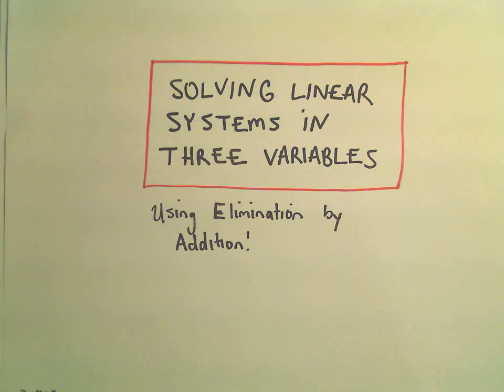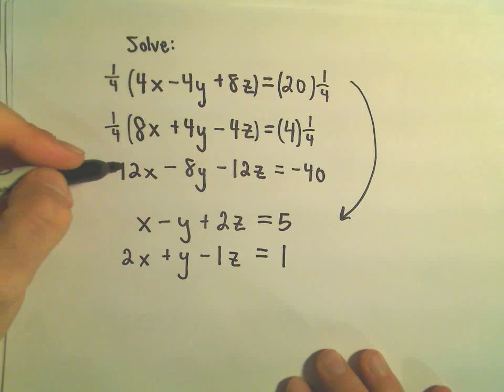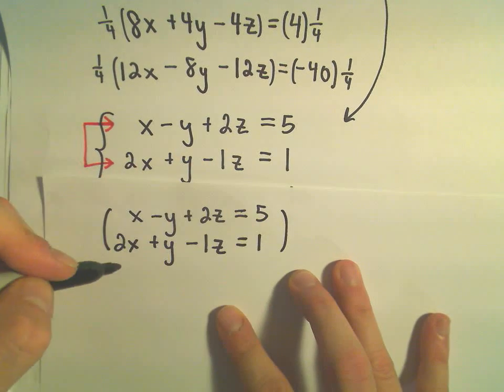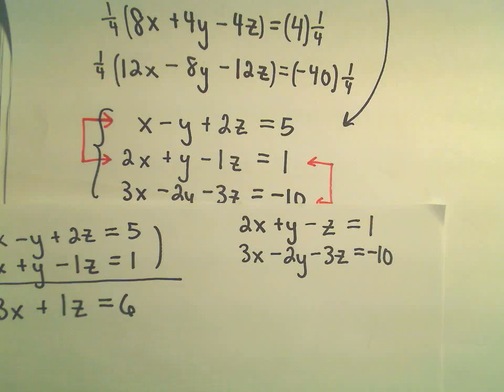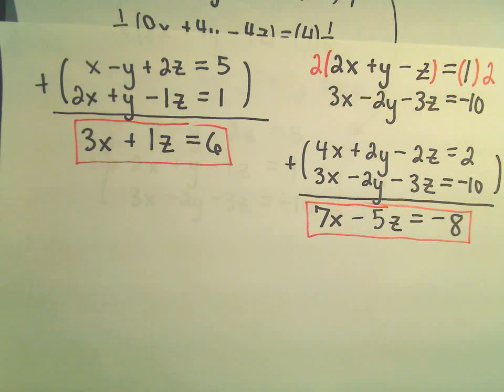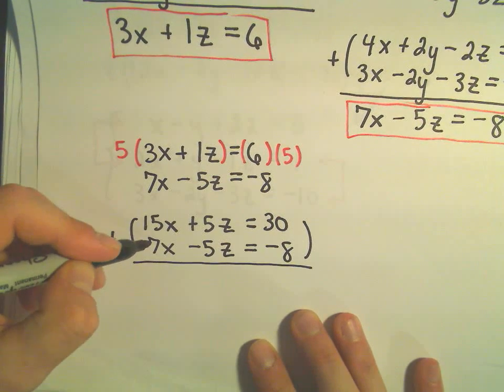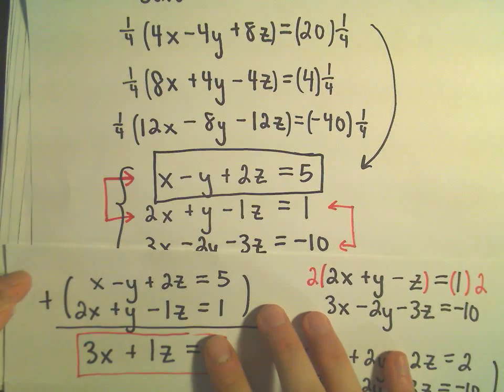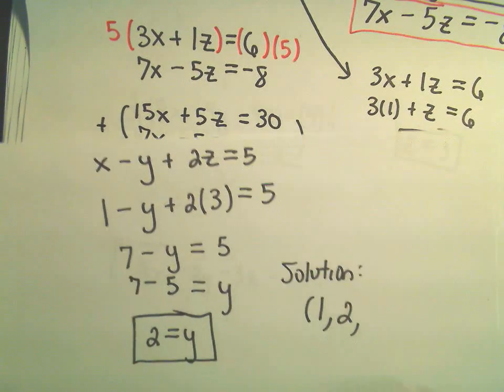Solving a System of Equations Involving 3 Variables Using Elimination by Addition - Example 3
You da real mvps!   $1 per month helps!! Solving a System of Equations Involving 3 Variables Using Elimination by Addition - Example 2.   There are TONS of fractions, so I hope you do not get drowned out with all the arithmetic!!